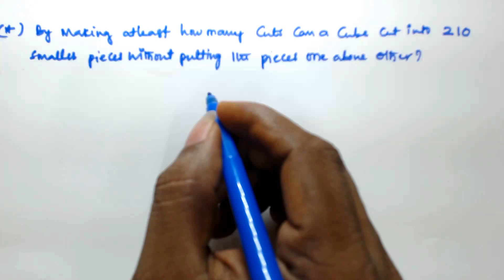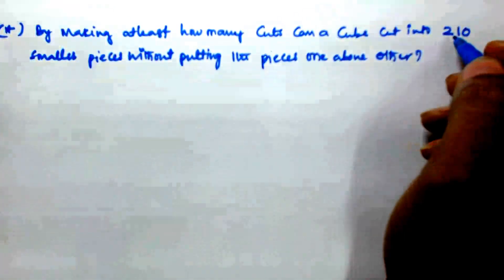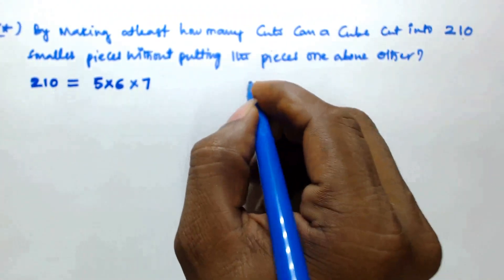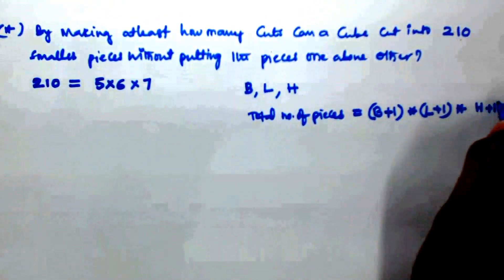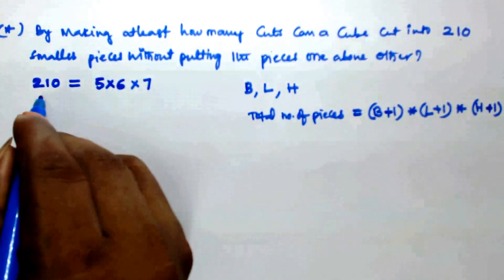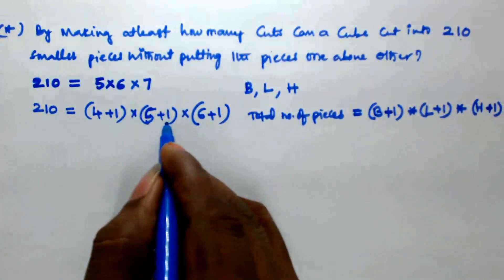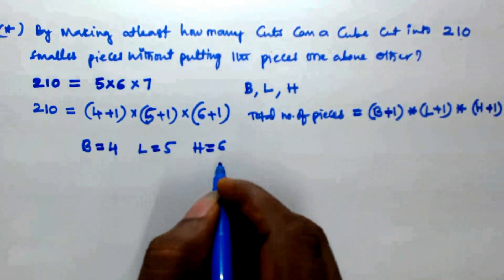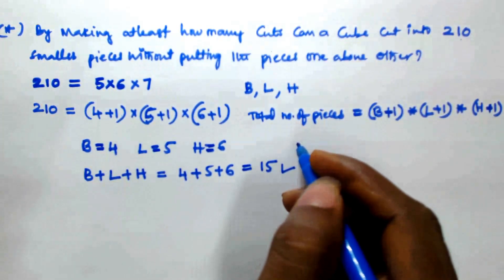CUBE Reasoning Tricks For Bank PO Clerk SSC CGL | Part 8